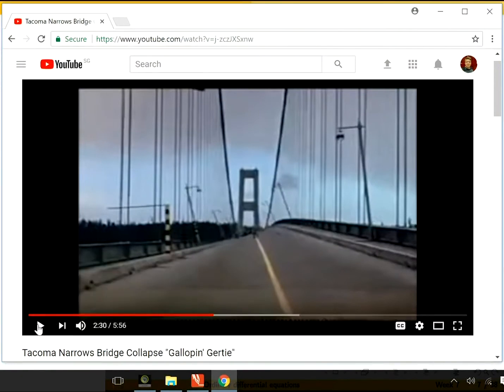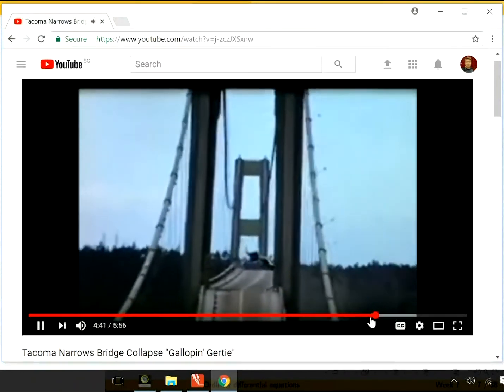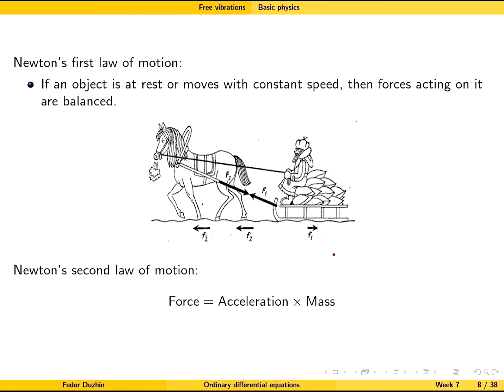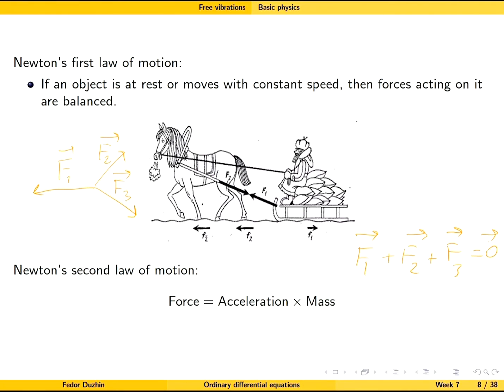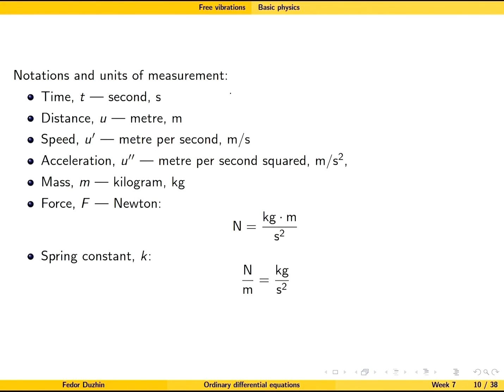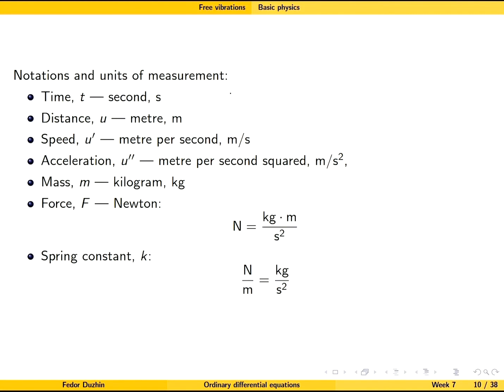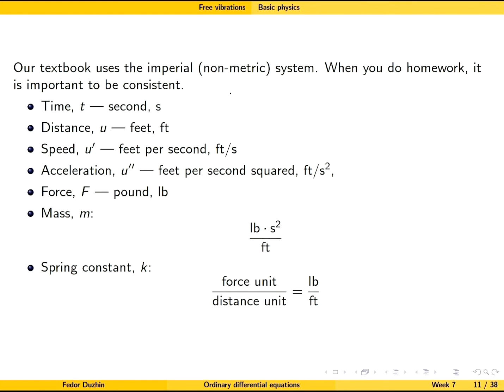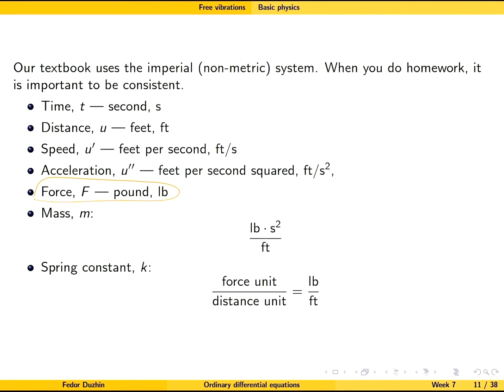rode week 07 part 02